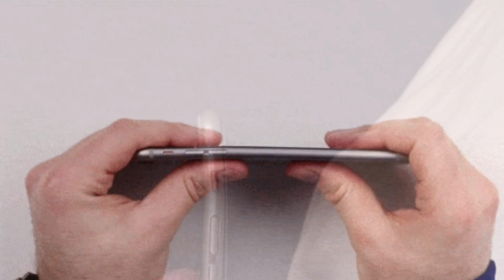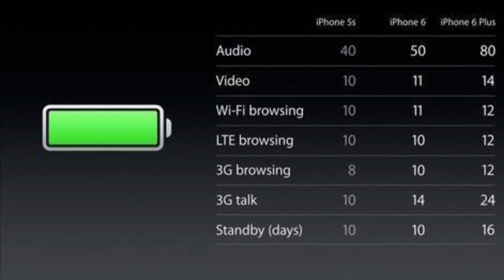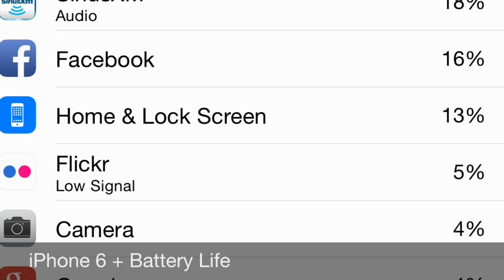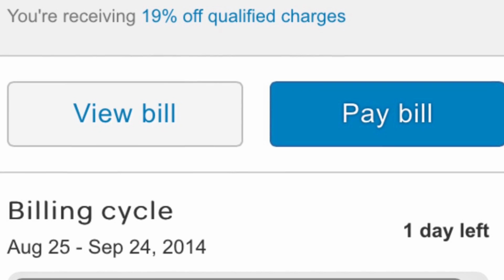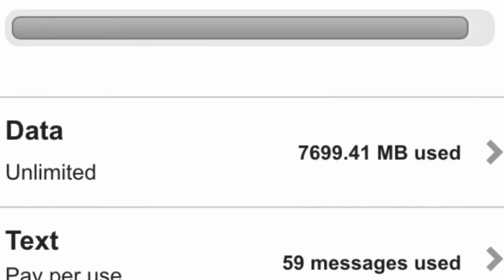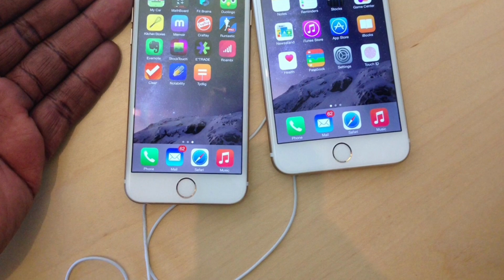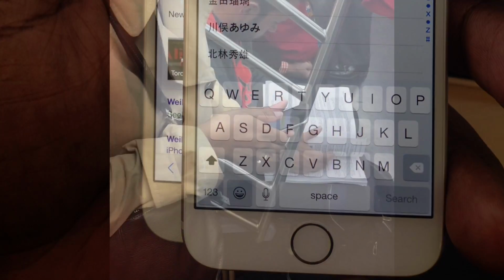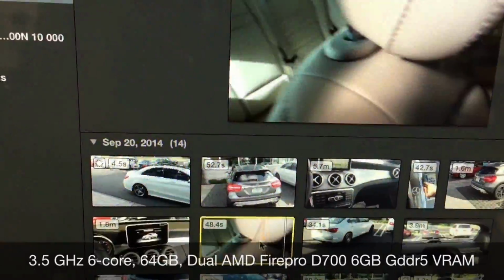iPHONE 6 Owner's REVIEW: THE TRUTH ABOUT iPHONE 6 PLUS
Games and apps are stunning on iPhone - as always. The 64-Bit CPU is more power than you could imagine in the palm of your hand.

Don't be fooled by phones claiming they are more powerful. They can't keep up the performance of iPhone without having to throttle-down, less they overheat.

iMovie is the BEST video Editor on any mobile device. It's so much easier and efficient to use than a camera plugged to Mac Pro, that you can make sharp, professional videos that mimic the standards of  SONY HXRNX5U without the editing headaches later.

The battery life of the 6+ is fantastic. It will get you all the way through a restless workday spent browsing the net and waiting for email - or uploading pictures.

The only downside is that iOS8 needs WiFi bug updates.